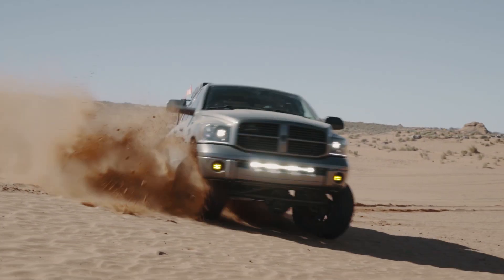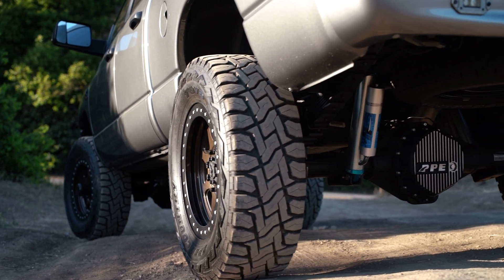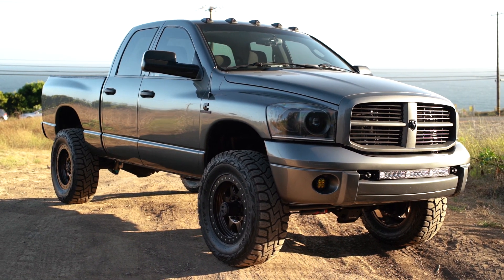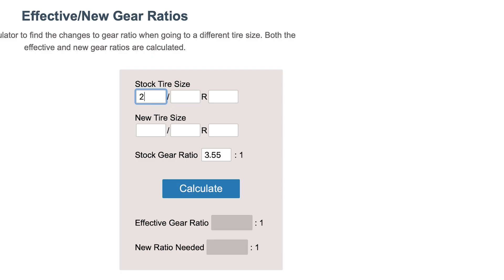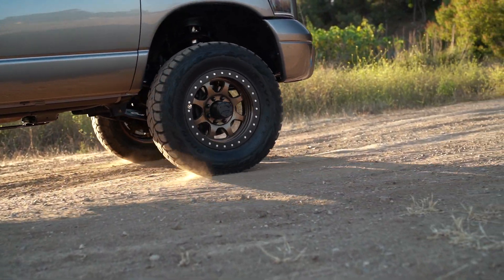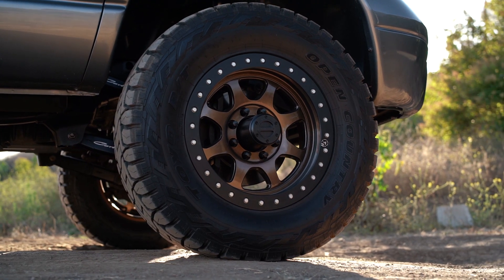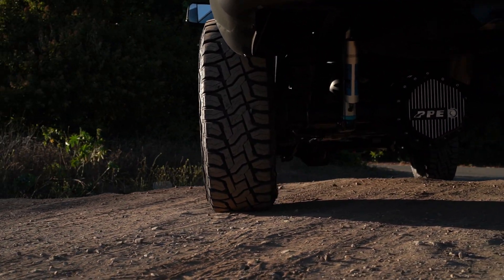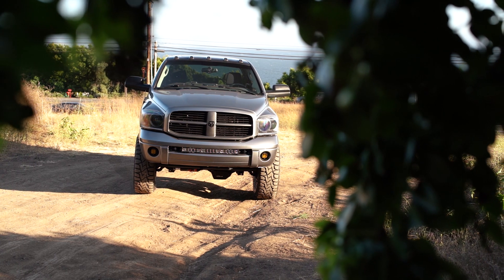Should You Re-Gear Your Diesel for 37s?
Wondering if you need to re-gear your diesel for 37's? This video explains it all! I include examples of gearing calculators that help you figure out your new effective gear ratio after larger tires, and what gearing you need to return to your factory ratio. Whether you end up re-gearing or not, this video gives you the info the make the decision!